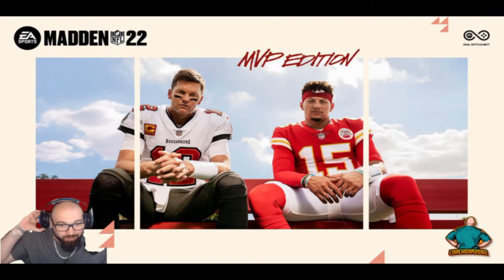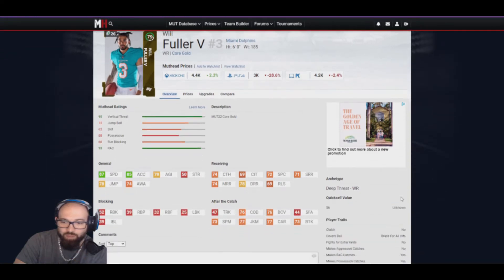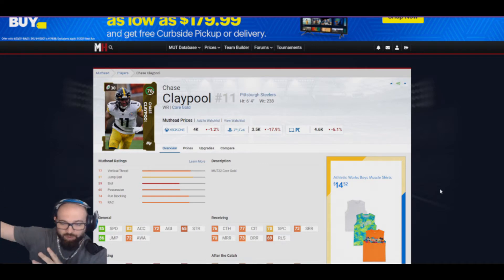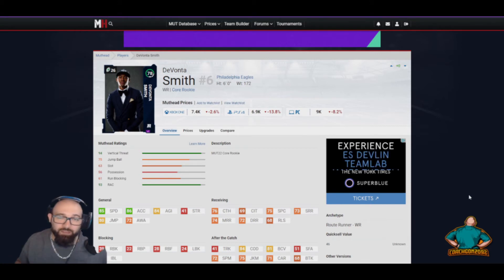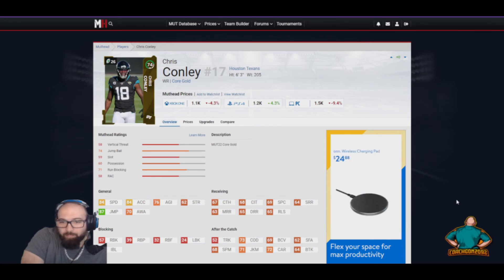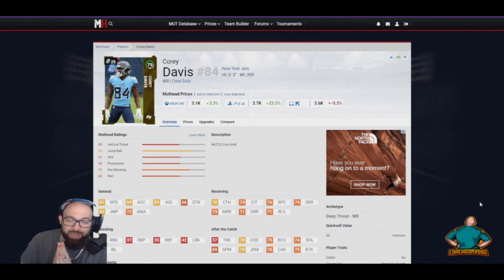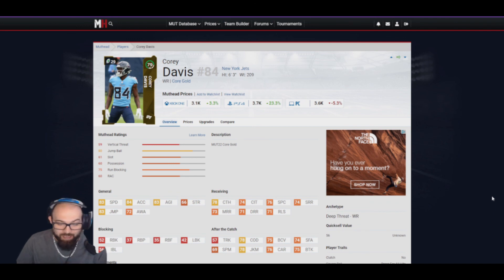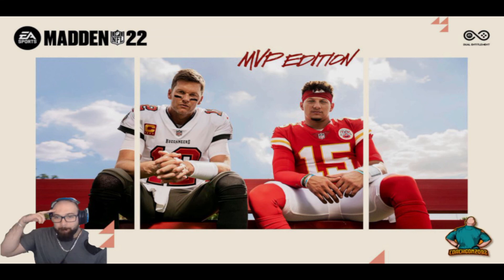THE BEST BUDGET WR'S YOU NEED IN MADDEN 22 | MADDEN 22 ULTIMATE TEAM | YEAHHHH BOYYYY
THE BEST BUDGET BEASTS YOU NEED IN MADDEN 22! | MADDEN 22 ULTIMATE TEAM

madden 22 budget lbs, madden 22 budget cbs, madden 22 budget safteys